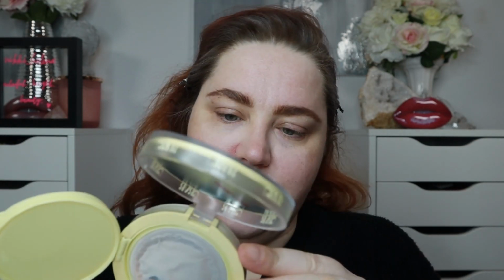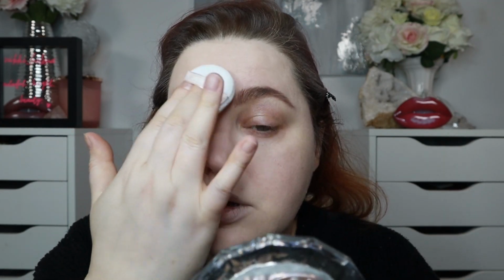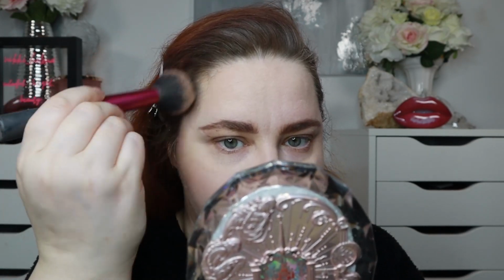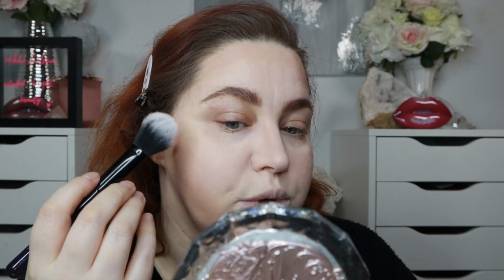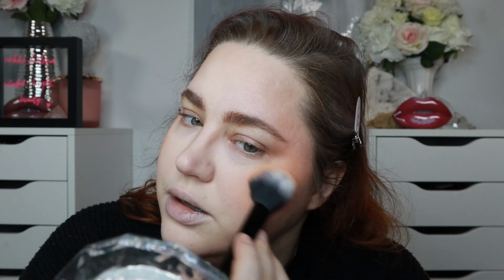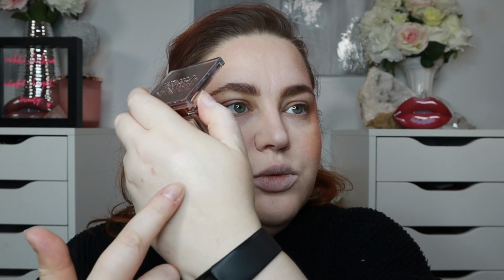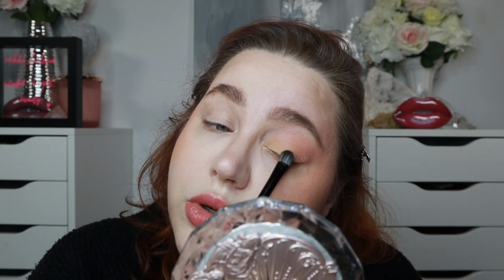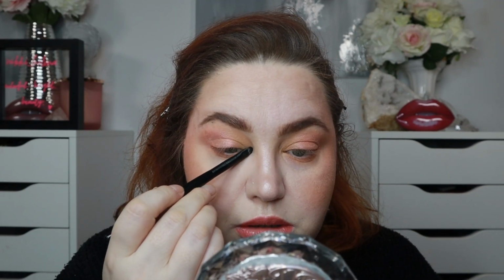Full Face of YesStyle | Full Face Asian Beauty | Testing Espoir, Choyu, Peach C & Judydoll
Hi Loves ♥!
I can´t wait to try some new makeup by YesStyle! What should I try next?

espoir - Pro Tailor Be Velvet Cover Cushion New Class GROVE Limited Edition

Hi, I am Nikki_Helena ♥. I am a German beauty YouTuber. The opinions stated in my videos are always 100 % my own, weather the products was sent to me in PR or I bought it with my own money. I hope you enjoy watching. ♥